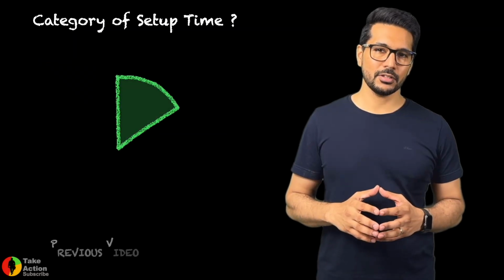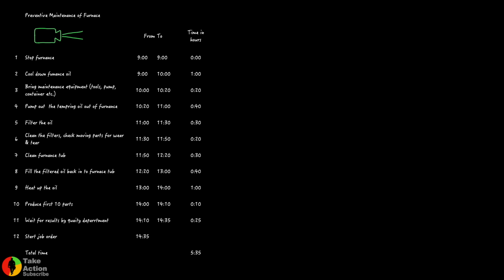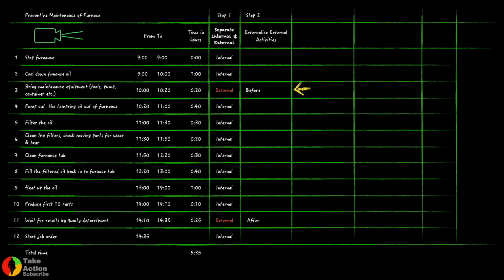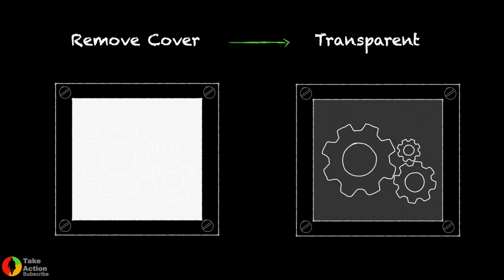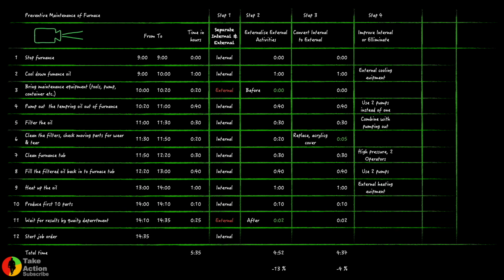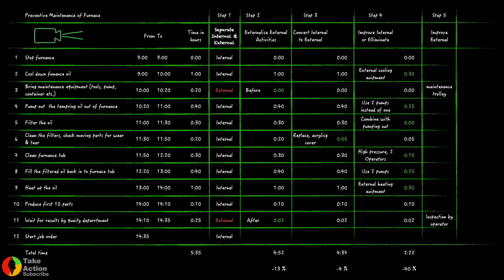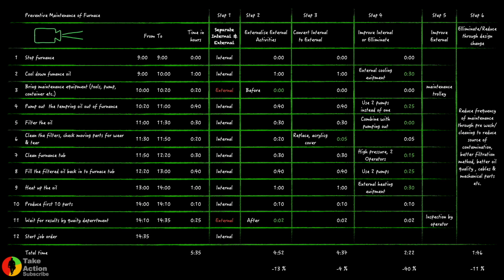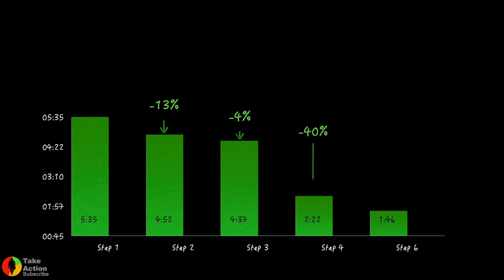SMED Example [Complete]: Optimizing Preventive Maintenance (Part 1-7)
How to Reduce Preventive Maintenance Time by 70% Using the SMED Method

In this video, we'll demonstrate how to significantly reduce preventive maintenance time for a heating furnace (just an example, but the strategies can be applied to most other machines) by applying the SMED (Single-Minute Exchange of Dies) method.

This video is the collection of 7 parts uploaded previously in 7 separate short videos.

Weekly preventive maintenance for our furnace was consuming over five hours every week. By following the steps outlined in this video, we achieved a remarkable 70% reduction in maintenance time. Here's how we did it:

Step 1: Record All Maintenance Activities
The first step in optimizing maintenance is to meticulously document all activities. There are two effective ways to do this:
Manual Recording: Physically note down each activity as it happens.
Video Recording: A more efficient method where every step is recorded on video, allowing for easier analysis and discussion with the team.
In this example, we recorded all main activities during a preventive maintenance session. This detailed log included the start and end times for each task, giving us a clear view of the total time spent on each activity.

Step 2: Analyze and Categorize Activities
We identified each activity and categorized them as either internal (tasks that require the machine to be stopped) or external (tasks that can be performed while the machine is running). Key activities included:
Stopping the furnace
Cooling the furnace oil to room temperature
Collecting maintenance equipment
Pumping out and filtering the oil
Inspecting and cleaning parts
Reheating the oil
Running quality checks

Step 3: Externalize Internal Activities
We then focused on converting internal activities to external ones wherever possible. For example:
Equipment Collection: We adjusted the timing to collect tools and materials during the oil cooling process, saving 20 minutes.
Quality Check: Instead of waiting for quality results after running the first 10 parts, we began inspection during production, reducing downtime.

Step 4: Improve Internal Activities
Next, we sought ways to either accelerate internal activities or eliminate them entirely:
Cooling the Furnace Oil: Using external cooling equipment, we significantly reduced cooling time.
Pumping and Filtering Oil: By using a filtration system attached to the pump, we filtered the oil while pumping it out, eliminating the need for a separate filtration step.
Cleaning the Furnace Tub: We proposed using a waterjet or employing additional workers to speed up cleaning, further cutting down time.

Step 5: Enhance External Activities
We also optimized external activities by improving efficiency:
Equipment Organization: Creating a dedicated maintenance trolley stocked with all necessary tools reduced the time spent collecting equipment.
Quality Inspection: Training operators to perform on-the-spot inspections eliminated the need to wait for quality checks, streamlining the process.

Step 6: Design Changes for Long-Term Reduction
Finally, we explored design changes to reduce the frequency of maintenance:
Improved Filtration: Implementing better filters and pre-washing parts increased the oil's lifespan, extending the time between maintenance sessions. Higher Quality Parts: Using more durable cables and components reduced wear and tear, further decreasing the need for frequent maintenance.

Results: A 70% Reduction in Maintenance Time
By applying the SMED method to our preventive maintenance routine, we reduced the overall maintenance time by 70%. This not only saved time but also minimized production downtime, leading to more efficient operations.

This video showcases the power of the SMED method beyond setup time optimization, demonstrating its potential to transform your preventive maintenance process. Implement these strategies today and see the difference!

Lean Expert
smed
smed formula 1 pitstop
smed formula 1
smed formula one
Single Minute Exchange of Dies (SMED)
Shigeo Shingo
Setup Time Reduction
SMED Implementation
Internal and External Activities